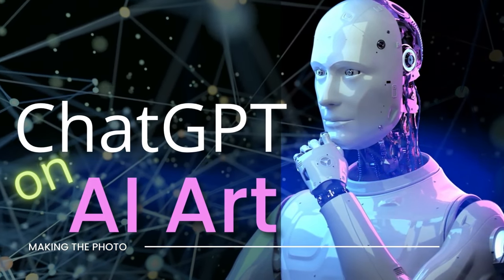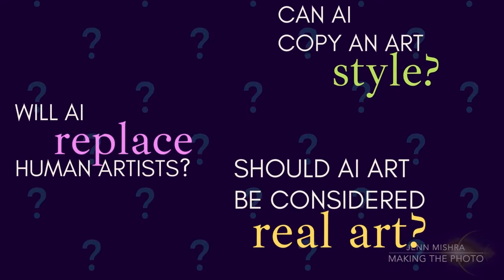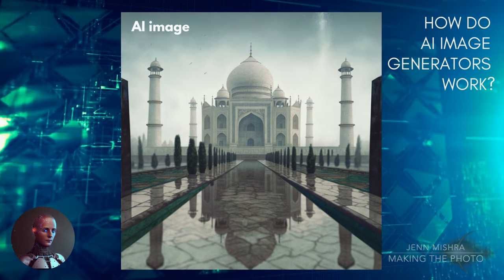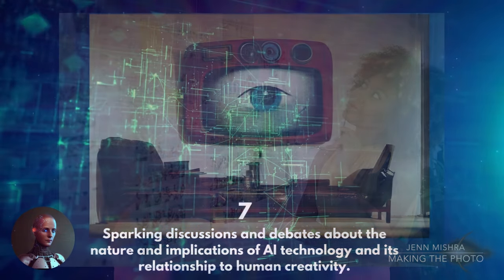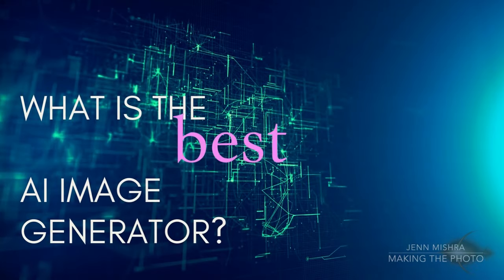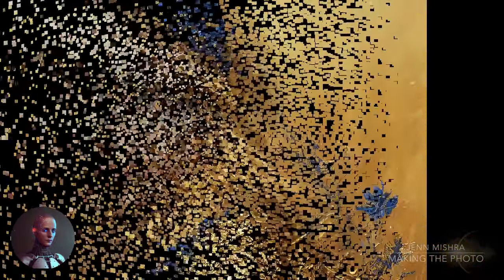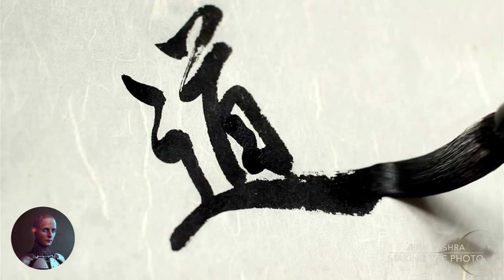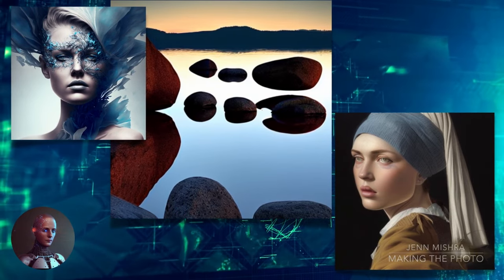The Ethical Concerns of AI Art - By ChatGPT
For this video, I asked ChatGPT questions about AI-generated images. Everything from how to make better images to the ethics and concerns surrounding AI art.

Chat GPT is a large language model trained by OpenAI. It is designed to generate human-like text responses based on the input it receives.

This is what the AI had to say about AI generated art.

***Ask ChatGPT follow-up questions. Let us know what the bot had to say in the comments below.***

VIDEO TIMELINE
0:00 Start
0:35 How do AI image generators work?
1:12 What are the potential uses of AI-generated art?
2:03 What is the most surprising thing about AI-generated images?
2:34 How do I know if an AI-generated image is any good?
3:01 What is the best prompt for an AI-generated image?
3:38 Can AI copy an art style?
4:16 Can AI be creative?
4:44 Should AI art be considered real art?
5:22 What is the best AI image generator?
5:55 What are the limitations of AI-generated art?
6:46 What are the ethical concerns with AI-generated images?
7:17 Who owns the copyright for AI-generated images?
8:21 Should human artists be afraid of AI-generated images?
9:00 Will AI replace human artists?
9:24 How will AI image generators improve in the future?

GET MORE!

IMAGES & MUSIC

Images by Jenn Mishra via Midjourney and Stable Diffusion
Photos by Jenn Mishra
Video created in Canva, Audacity, PowerPoint & Runway, Text to Speech MP3
Additional images from Canva & Wikicommons

AI chatbot, AI chatbot conversation, ChatGPT explained, ChatGPT examples, ChatGPT demo, AI chatbot GPT, AAI chatbot example,

Stable Diffusion, stable diffusion tutorial, stable diffusion ai, stable diffusion video, stable diffusion prompt guide, stable diffusion examples,

ai prompts, ai prompt art, ai prompter, ai prompt tips, ai prompt help, ai prompt guide, image prompt, img2img, image-to-image

AI photography, AI photography generator, AI photography tools, artificial intelligence photography, mid journey AI photography